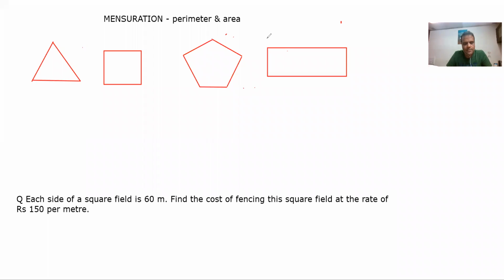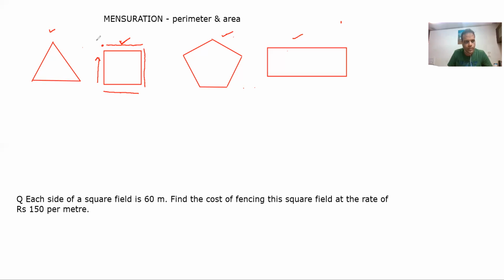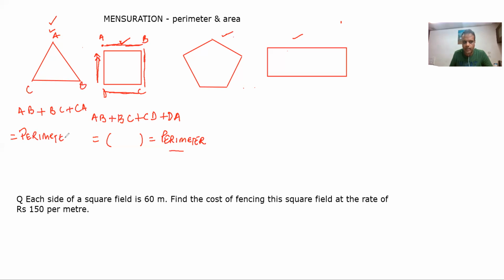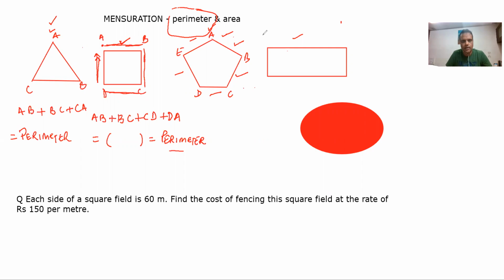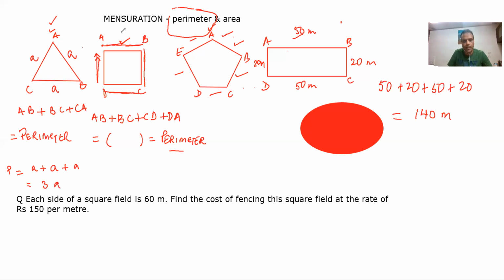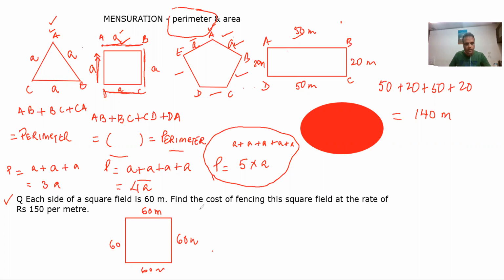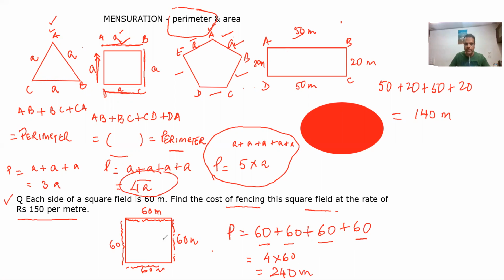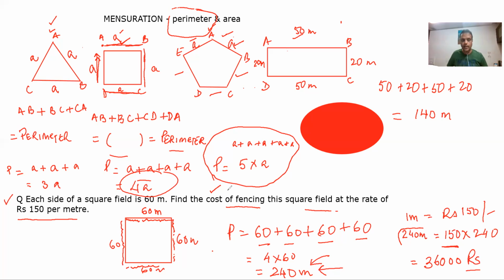MENSURATION basic for Class 6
Perimeter Explained